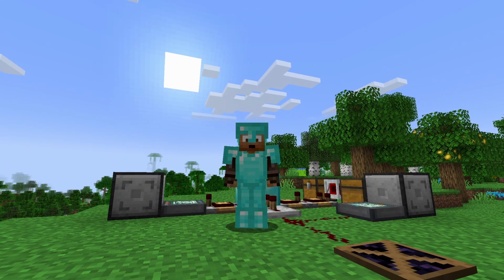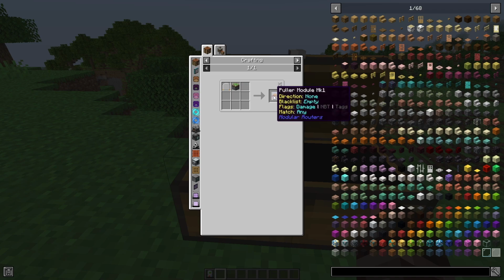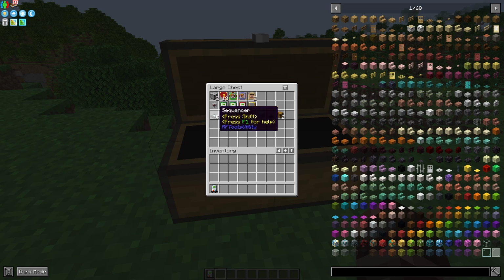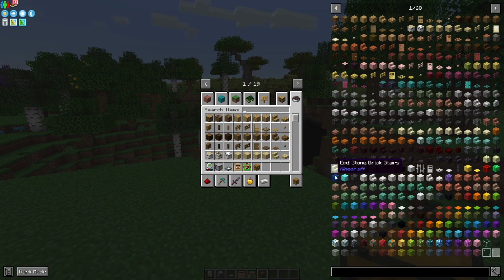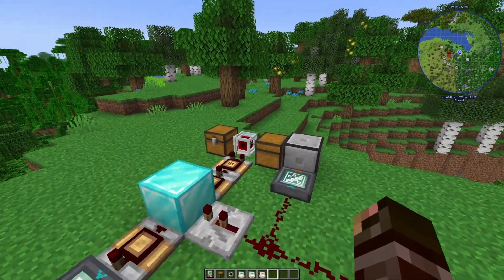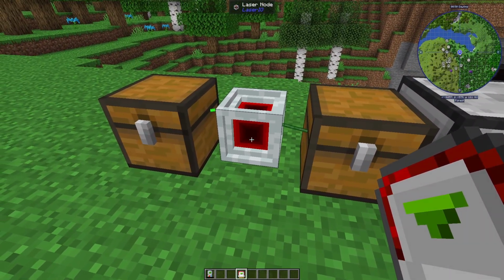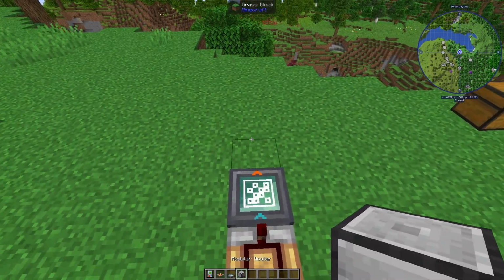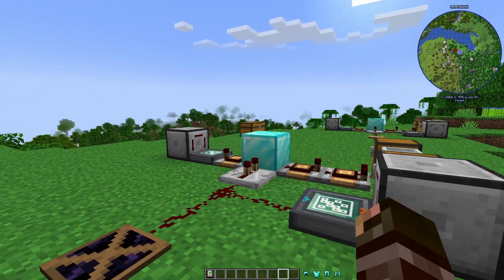Armour Equipper / Swapper - All The Mods 9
All The Mods 9 - Armour Equipper / Swapper
Tutorial for making an armour equipper/unequipper/swapper for players for All The Mods 9.
Created in All The Mods 9 - No Frills, version 0.1.14.

0:00 Intro
0:18 Material List
02:51 Tutorial
06:59 Outro